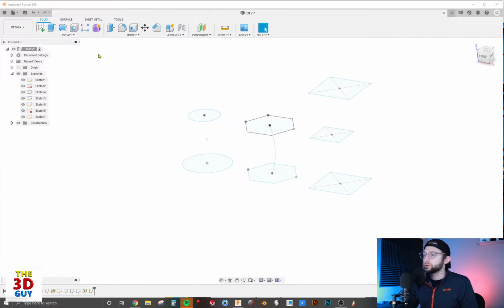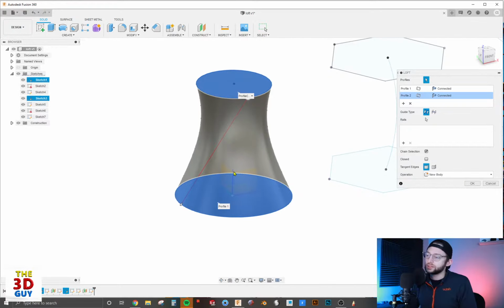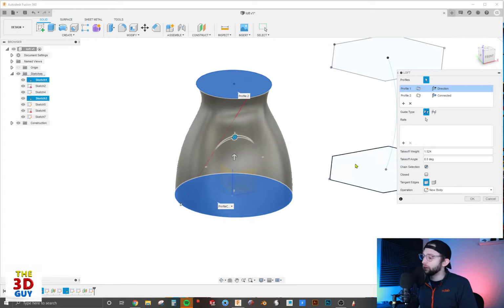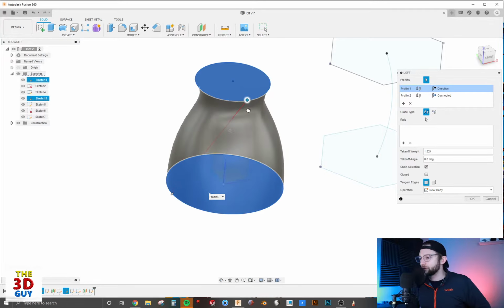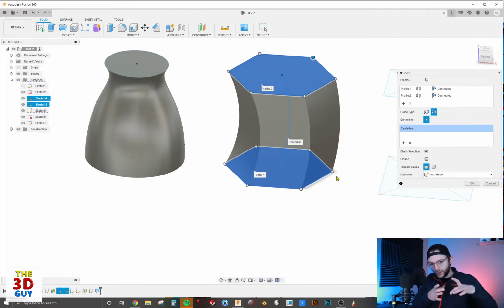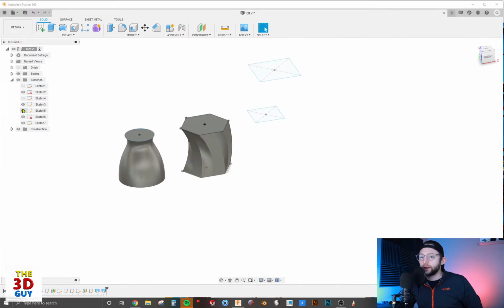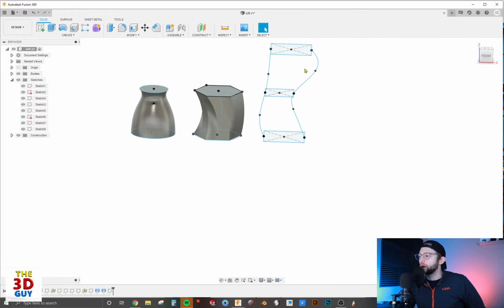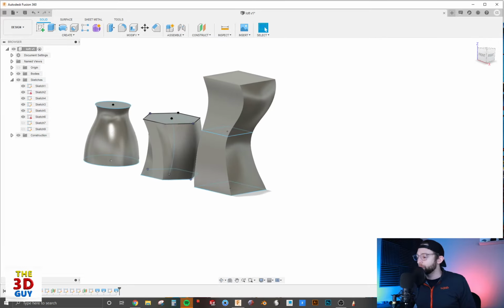Loft Tutorial in Fusion 360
Sorry this Fusion 360 Tutorial is a little longer, but there are SOOO MANY THINGS YOU CAN DO WITH LOFTS. But really, lofts are a really cool feature.